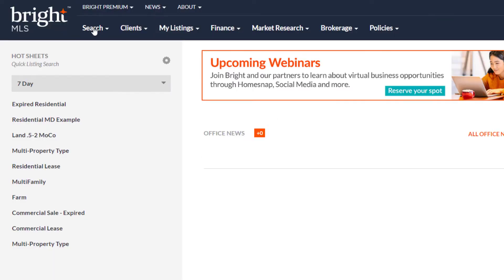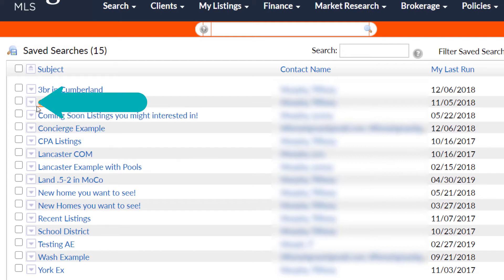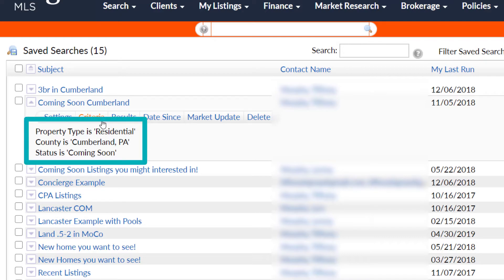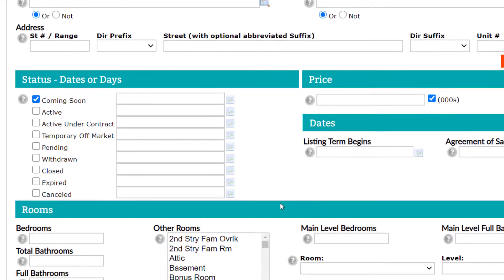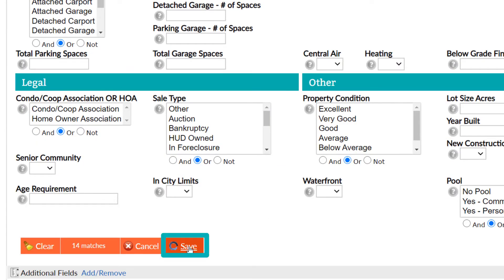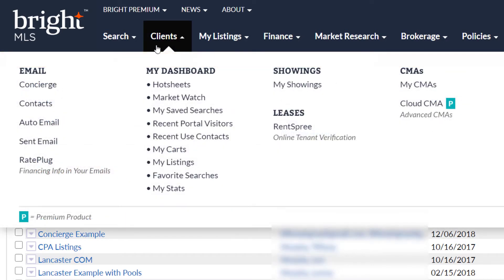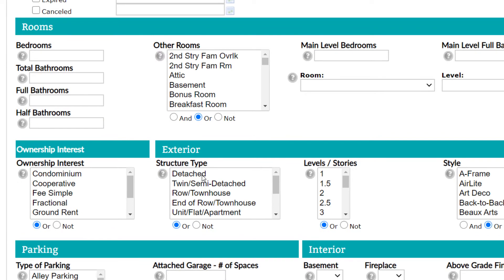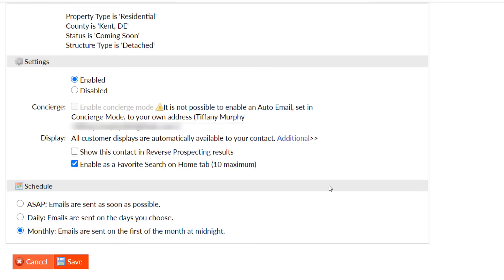Updating Saved Searches and Auto Emails | Bright MLS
Hello! My name is Tiffany and I'm a member of the Bright MLS Training Team. And today, I'd like to review how to check your saved searches and auto emails to make sure they are returning the results you want. Maybe we had a System Update or maybe your clients have changed their minds about their house search and you need to update their search criteria, either way, let's dive into how you do that exactly.

To start, simply log into Bright MLS, click on SEARCH and then SAVED SEARCHES. When you see your SAVED SEARCHES, look for the down arrow button to the left of the subject. In this example, we'll click on the arrow just to the left of my saved search called "Coming Soon Cumberland" and new information will appear below. This is my current search criteria. To update the criteria, click on CRITERIA. This takes you to the SEARCH home where you can update or change any of the criteria attached to this saved search. Once you have completed your update, select SAVE at the bottom. This takes you to a new screen and allows you to review the settings for your saved search. Click SAVE one more time to make the changes final.

The process is the same for auto emails once you get to them! To access your auto emails, click on CLIENTS and then click on AUTO EMAILS. Then go through the same steps I mentioned before with SAVED SEARCHES. Click the arrow, then CRITERIA, update your search information, click SAVE and once you hit SAVE, it will take you to the AUTO EMAIL page where you can update the subject, message, settings, and schedule of when the auto emails are delivered.

I hope this helps explain how to check your saved searches and auto emails to make sure they are returning the results you want! We'd love for you to get the latest updates from our team so make sure to SUBSCRIBE to our YouTube channel and hit that little BELL to be notified when new videos are uploaded.

tsthm